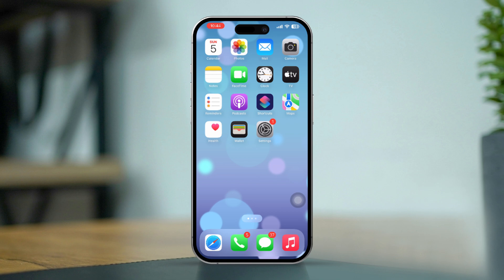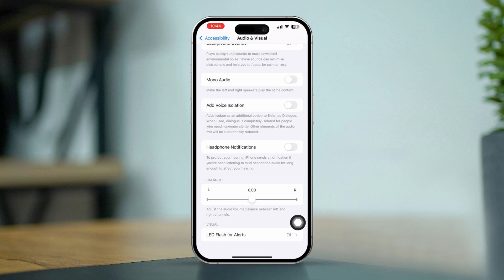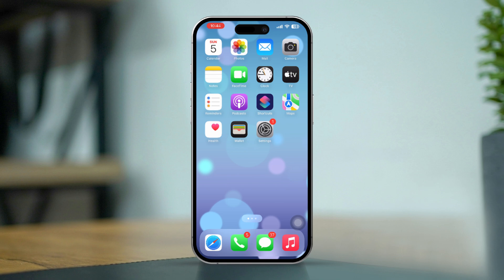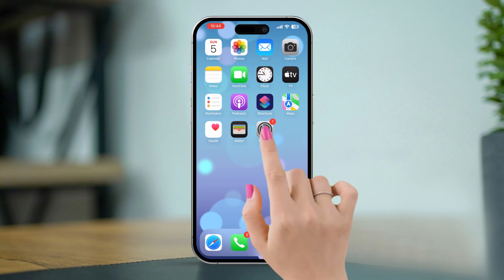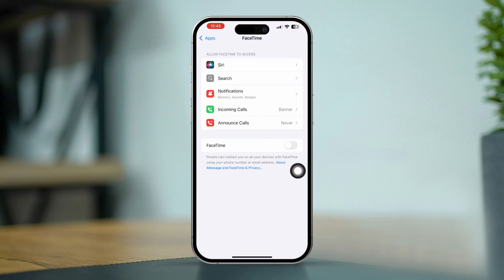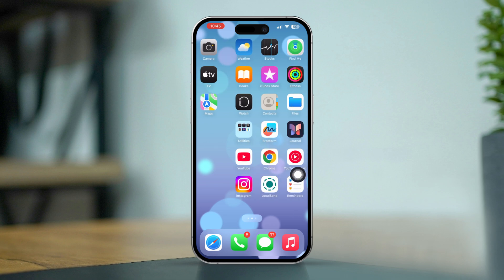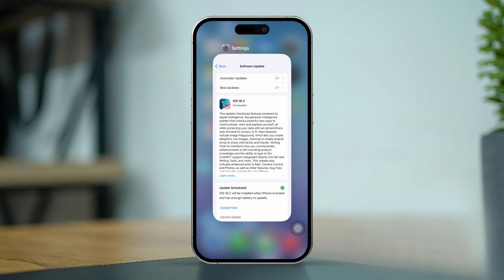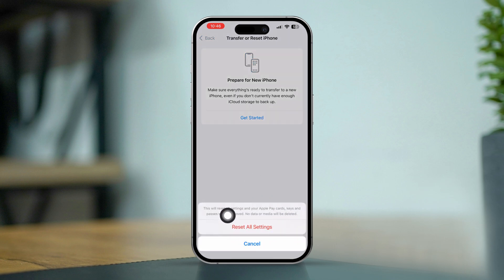How to Fix FaceTime Audio Issue on iPhone | No Sound on FaceTime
Facing audio issues on FaceTime calls on your iPhone? If you're experiencing no sound, poor audio quality, or FaceTime audio not working properly, this video will help you troubleshoot and fix the problem. Whether it's a software bug, a settings issue, or network problem, I’ll guide you through steps to resolve FaceTime audio issues.

In this video, you’ll learn how to check your internet connection, adjust FaceTime settings, restart the app, and update your iOS to fix audio problems. Let’s get your FaceTime audio back to normal so you can make crystal-clear calls without any interruptions.